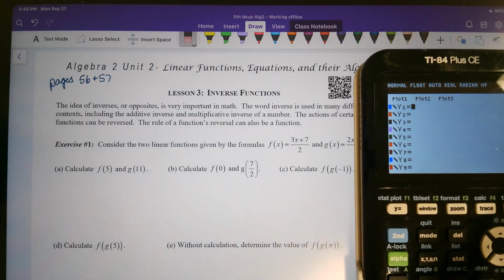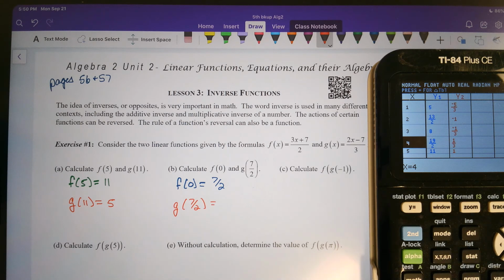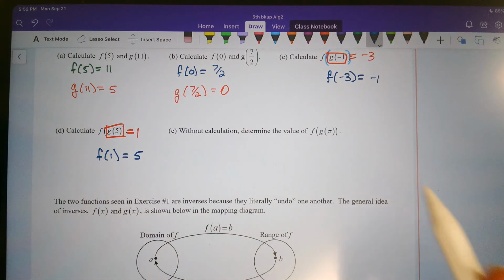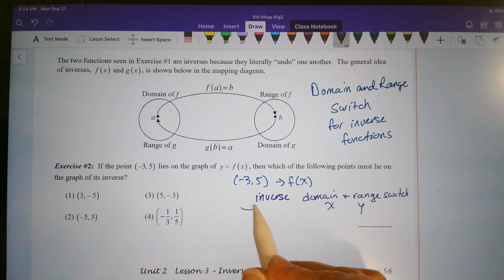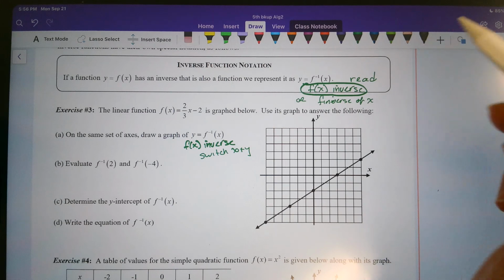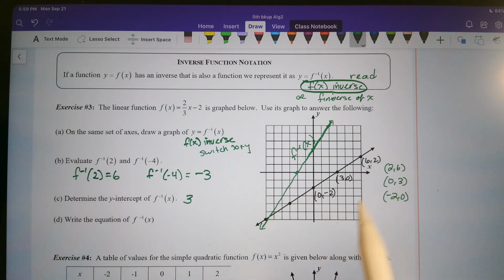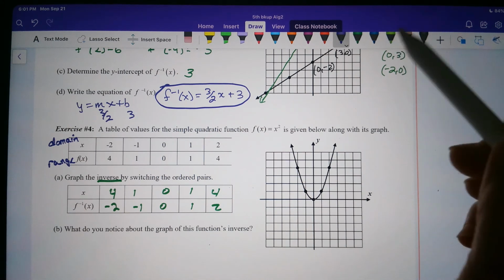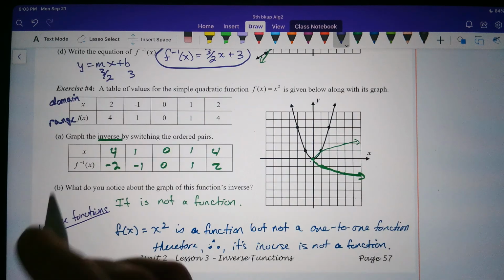U2 Lessson 3 Inverse Functions